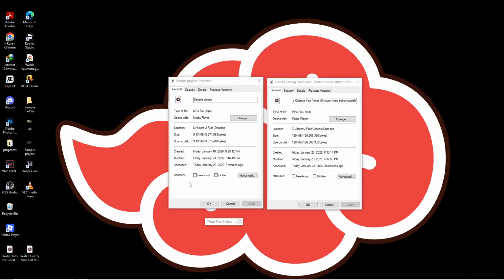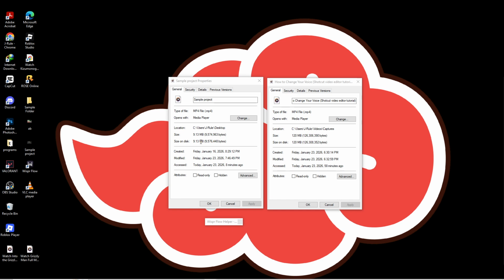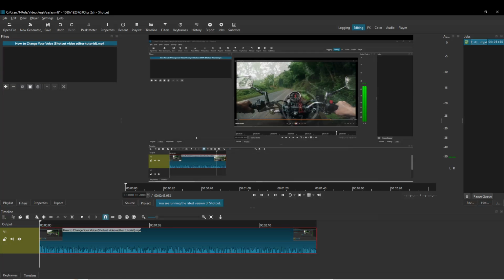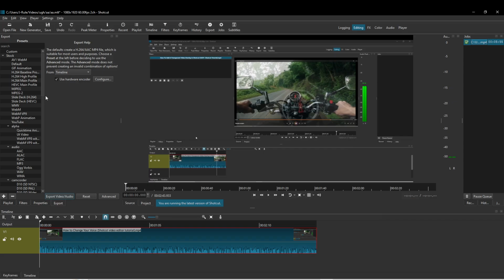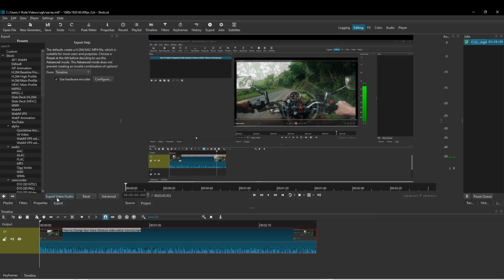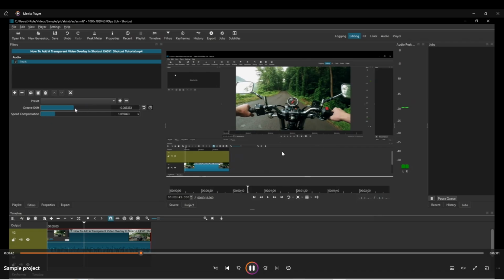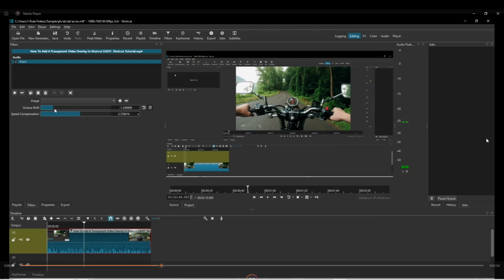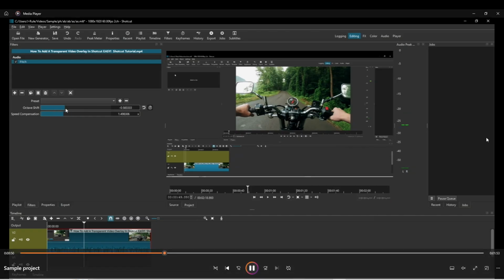How To Compress Video In Shotcut Efficiently Compress Videos Shotcut Tutorial [2026 Guide]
Learn how to efficiently "compress video files" in Shotcut without complex settings. This guide demonstrates a simple process to "reduce video file size" dramatically, perfect for quick "video file size reduction". We'll show you an example of how to "compress a video" from 120MB down to 913MB, maintaining quality with this "video compressor" method.